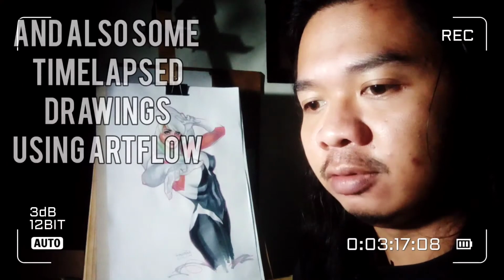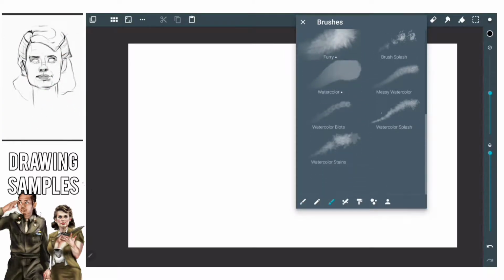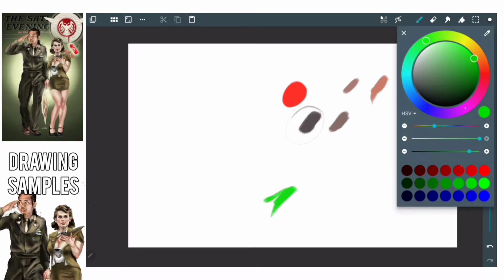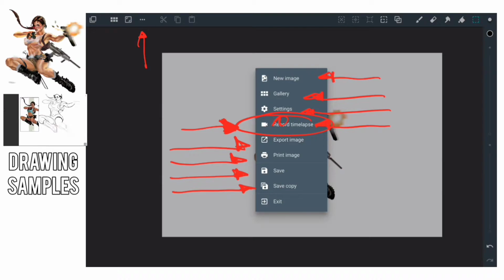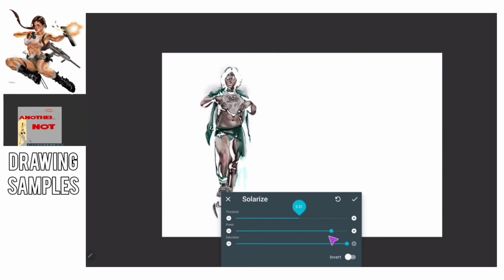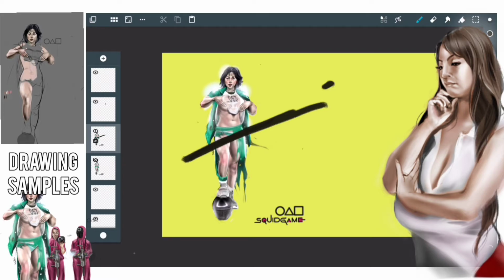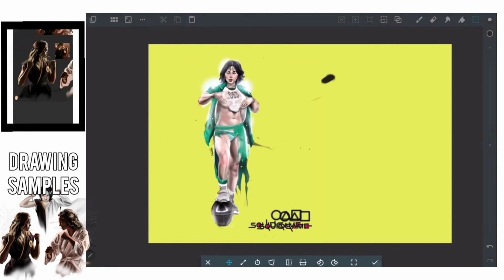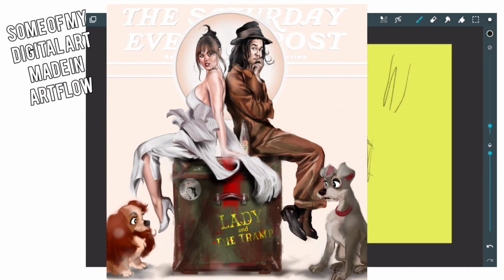Making Digital Art using ARTFLOW (timelapsed drawings also included)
On this episode, we gonna talk bout a specific drawing app
Called ARTFLOW. I've been using this app for years and i
wouldmlike to share this to you some of the tricks and
techniques to have an enjoyable drawing and/or
Painting. I also include some timelapsed drawing process
Simultaneously for you to see how this application performs!

Kindly checkout my pages to see some of my works!!